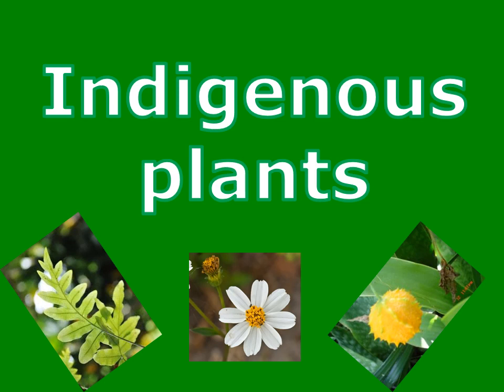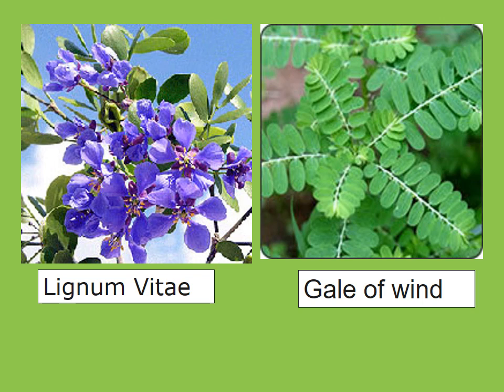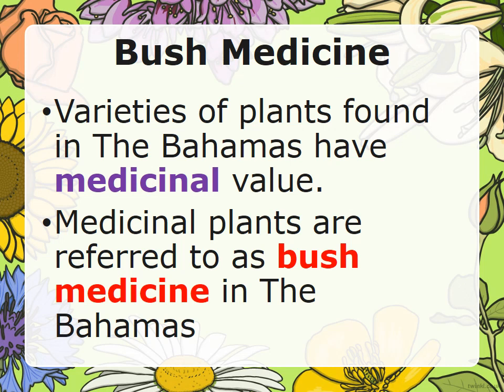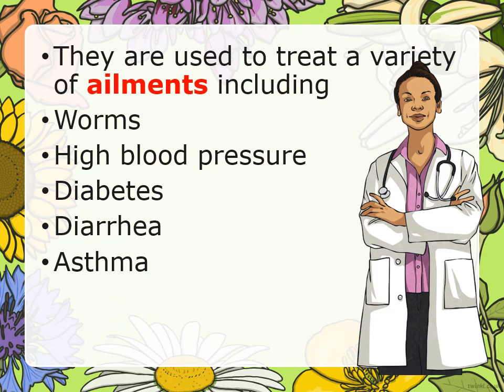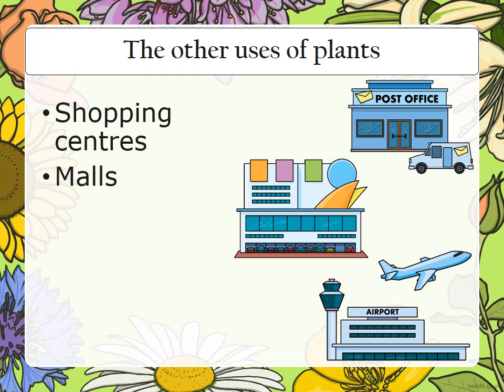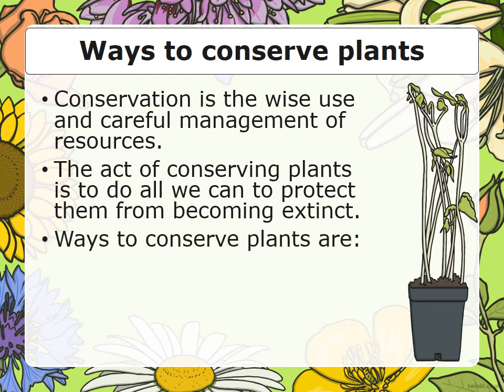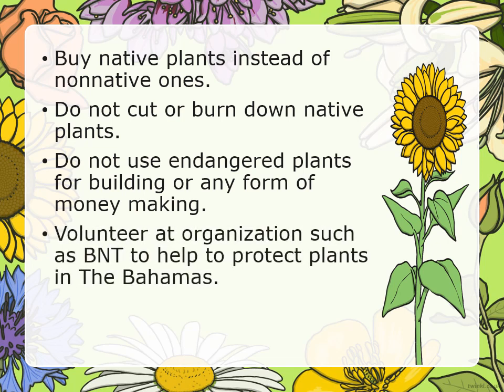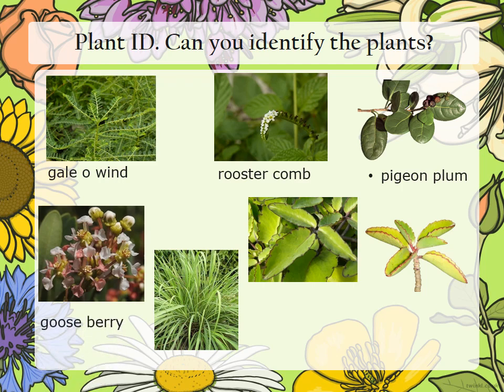Indigenous plants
The lesson video teaches about the indigenous plants of The Bahamas.